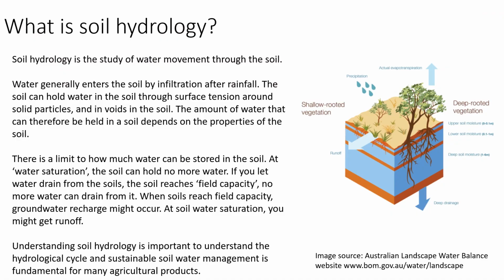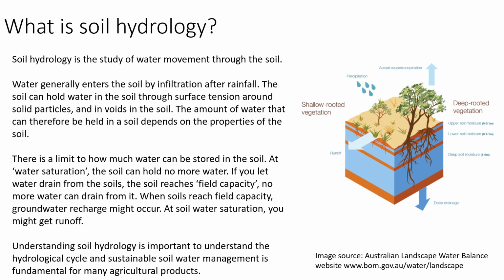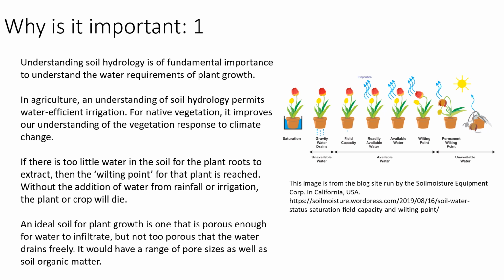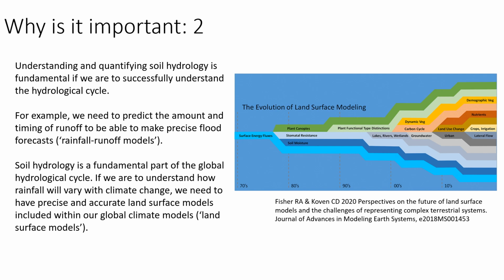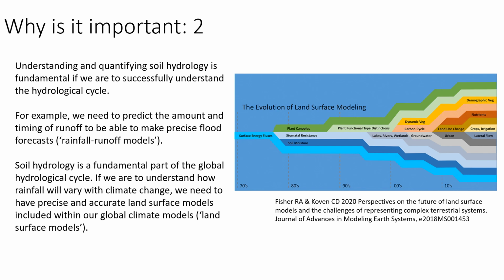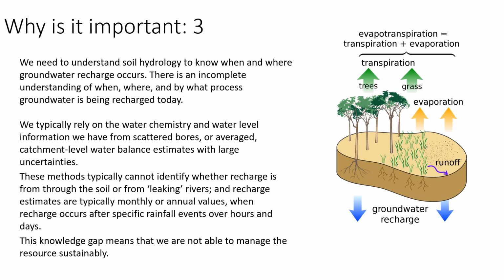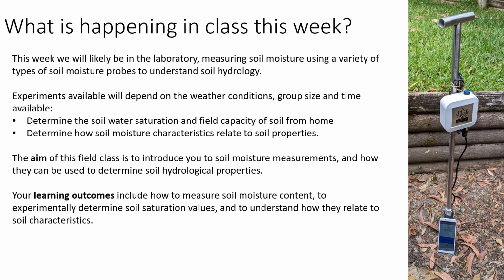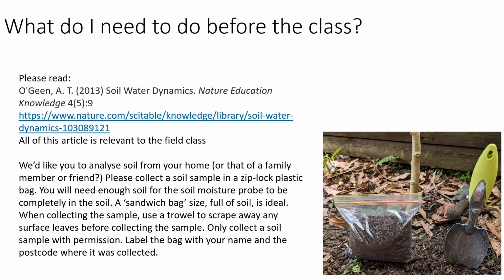GEOS1211 Week 3 Soil Hydrology